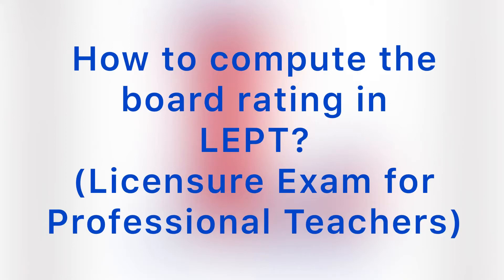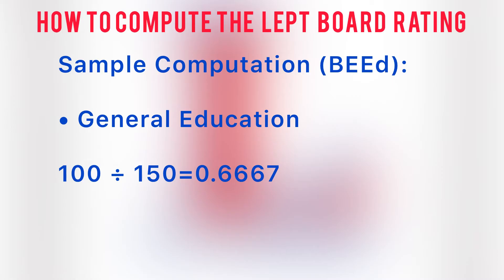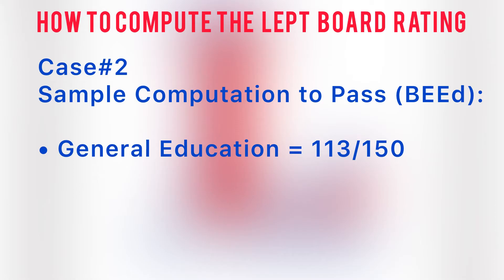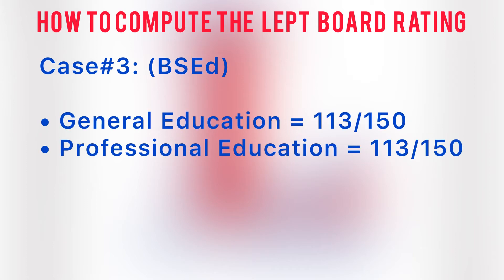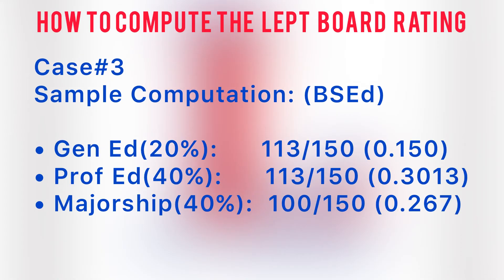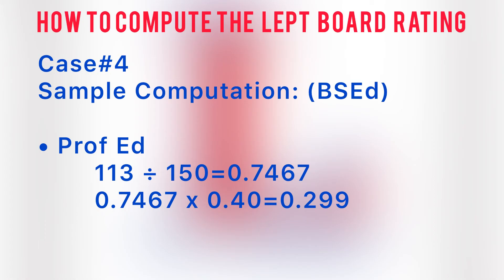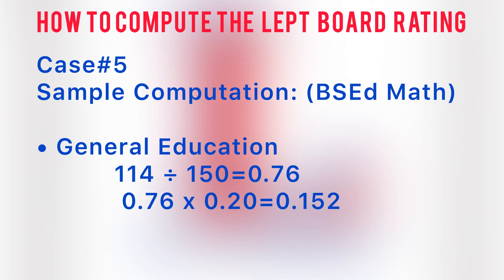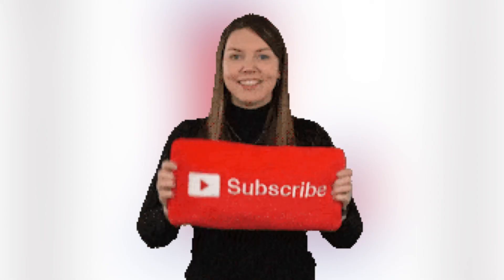Pano ba i compute ang LET board rating?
Case#1 (BEEd)
GenEd-100/150
ProfEf-110/15

Case#2 (BEEd)
GenEd-113/150
ProfEd-113/150

Case#3 (BS Ed)
GenEd-113/150
ProfEd-113/150
Majorship-100/150

Case#4 (BSEd)
GenEd-114/150
ProfEd-113/150
Majorship-113/150

Case#5 (BS Ed Math Major)
GenEd-114/150
ProfEd-113/150
Majorship-90/120